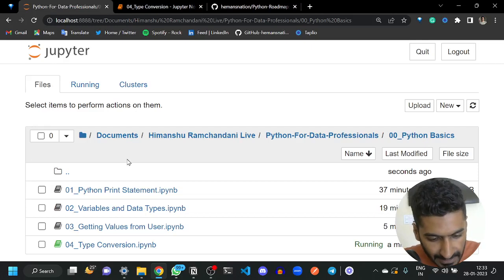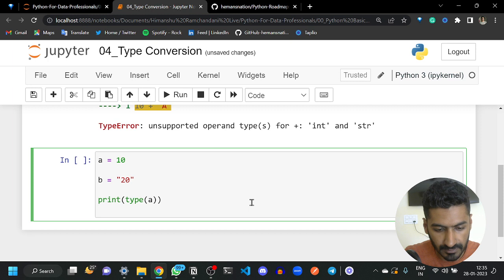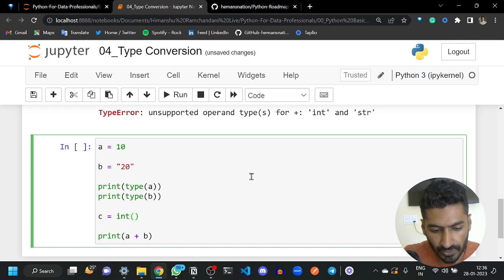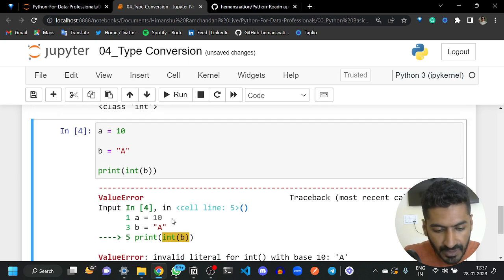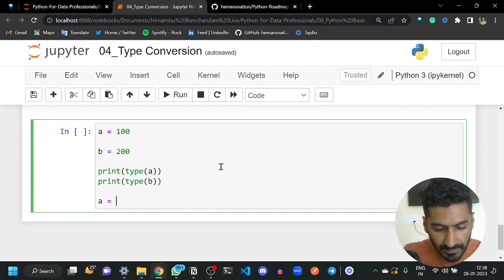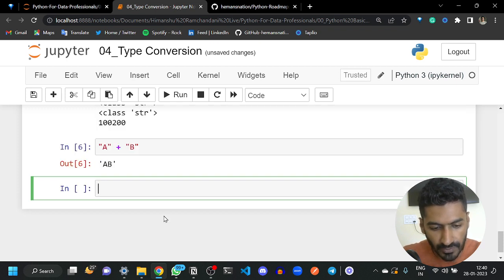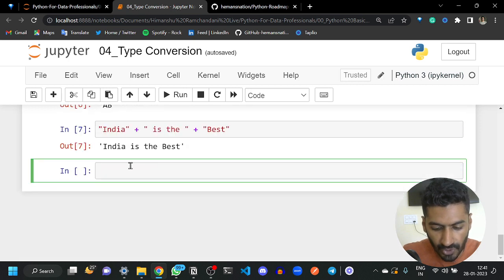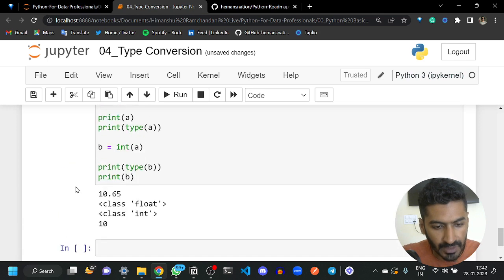4 | How type conversion work in Python?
int, str, float in-built functions

Roadmap of Python for Data Professionals
Notion Template, Get it for FREE:

I created this Live course for Data Professionals so that they can learn Python in 12 days for starting their data journey.

This roadmap is designed to get a good grip on python programming, logic building, solving algorithm-based questions, understanding data analytics, working with pandas, professional practices, and API building.

The only course you need to build a strong foundation of Python for your data journey.

Key features of this workshop:

- Live 12 Days Sessions (24 Hours in Total).
- Lifetime access to recordings and resources.
- Community support of like-minded data professionals.
- You can get FREE access to future Live sessions on Python for lifetime learning.
- Editable Notion template so that you can create your own notes in an organized manner.

It is divided into 12 Chapters 👇

1 | While Loops, Lists, Strings
2 | For Loop, Dictionary, Tuples, Set
3 | Object-Oriented Programming
4 | Modules, Packages, and PIP
5 | Functions & Higher-Order Functions
6 | Virtual Environment, Flask, and Python Web Scrapping
7 | Building API, Python with MongoDB Database
8 | Statistics with NumPy
9 | Data Analysis with Pandas
10 | Data Visualization with Matplotlib
11 | Projects
12 | Resource collection, Interview Questions, What to do Next? How to approach Data Science.